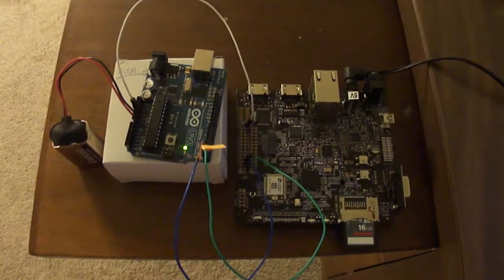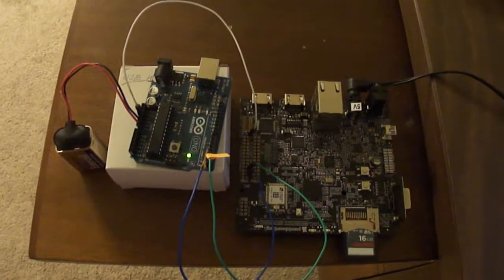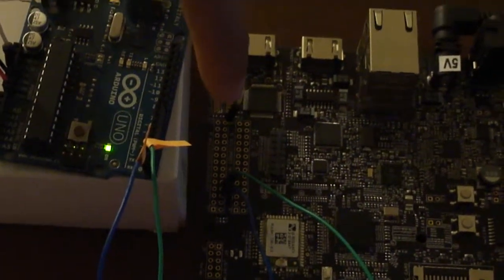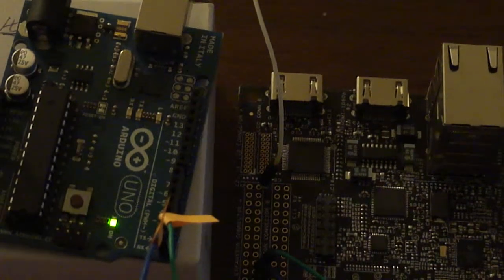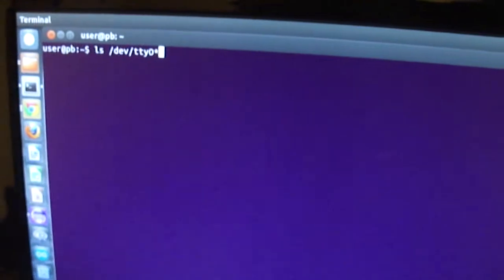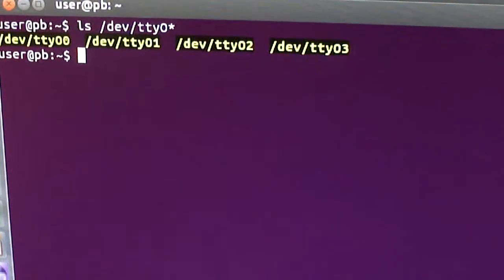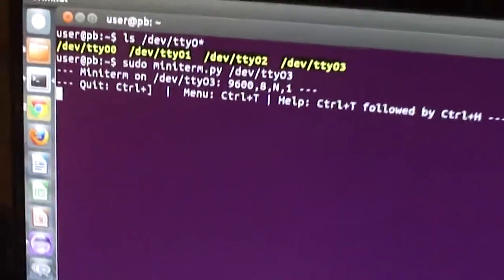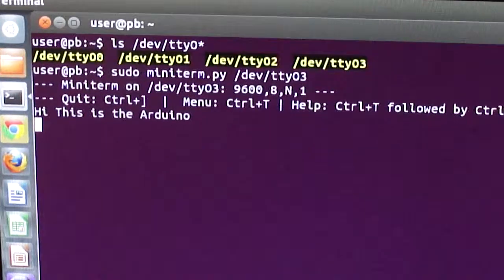Pandaboard talking to Arduino over Serial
Connecting a Pandaboard ES Rev B1 to an Arduino Uno